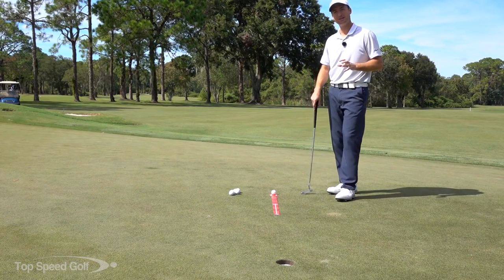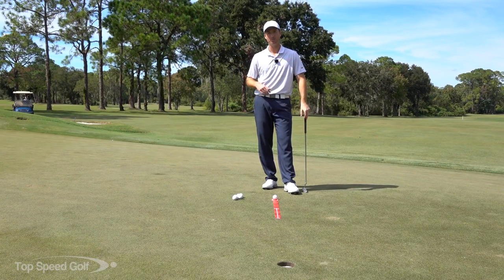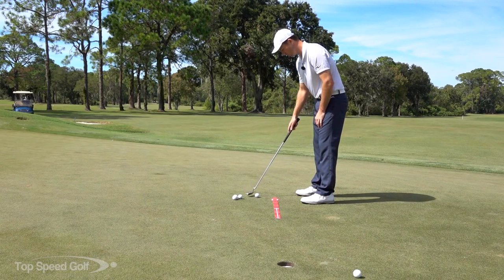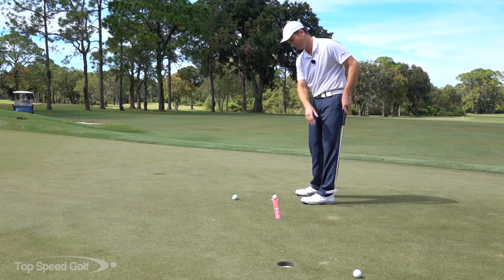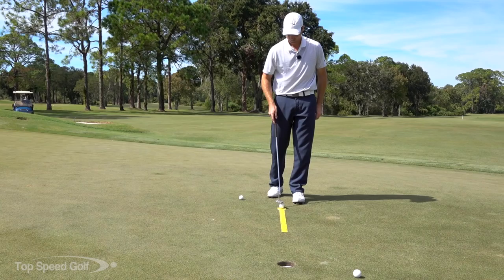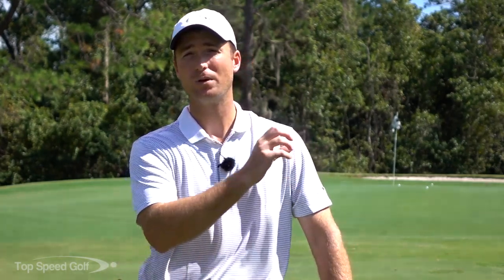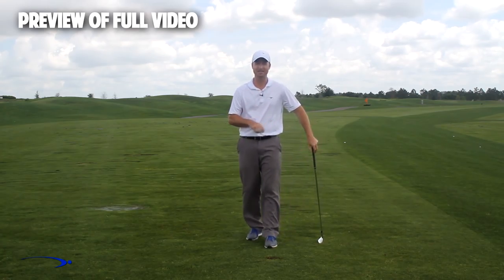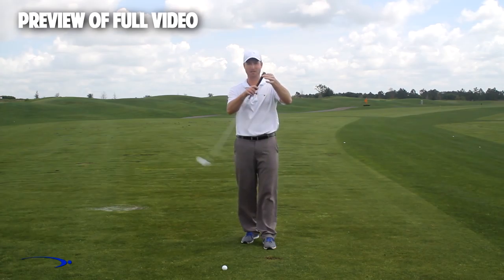The Sword Putting Drill | Lower Your Scores!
How would you like to putt straighter in golf?! How do we use training aids? For those looking to make longer putts, this video on The Sword Putting Drill | Lower Your Scores! is for you. We have the golf swing and your total game boiled down to the 5 most important keys in our Top Speed Golf System. If you’re looking to make more putts and lower score, we'll cover how with this training aid, while improving key fundamentals! Start having real control of our game. Be able to hit any shot in golf! We’ll teach you.

Clay Ballard